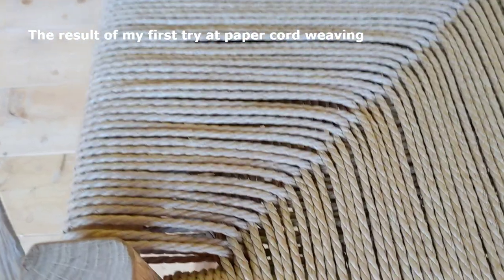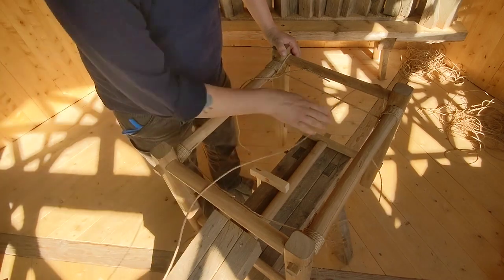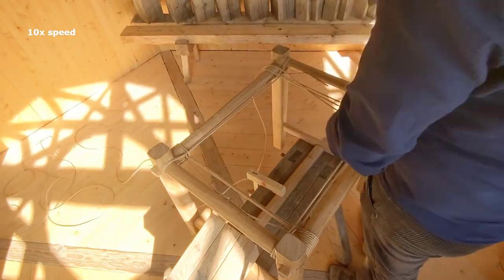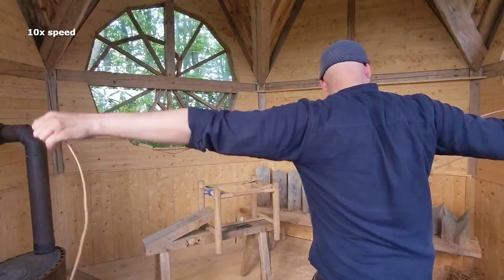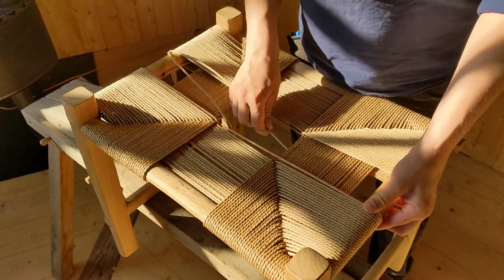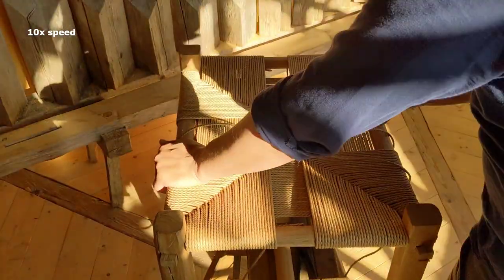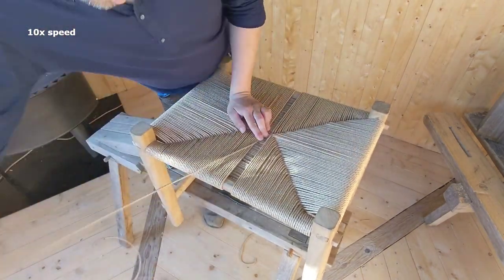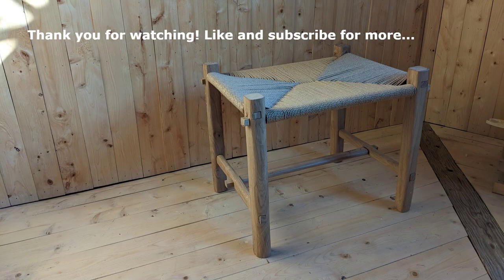Undoing and re-doing a paper cord seat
It's not that I wasn't satisfied with my first attempt at weaving a paper cord seat, it's more that I really wanted to try again and get some more experience. So ... I undid the first attempt and redid it from the beginning.

This time with loose cord (sorry that I mix up "strand" and "cord" continually throughout the video). I'm not sure whether it's better than the "shuttle" I used in my first attempt - I think you can get a good result either way.

Consider wearing gloves though - I tried to tape up a couple of fingers before getting started this time, but still managed to get a blister on an un-taped finger :-)